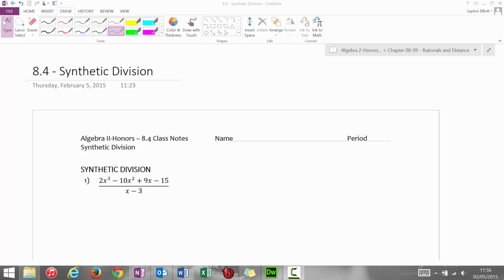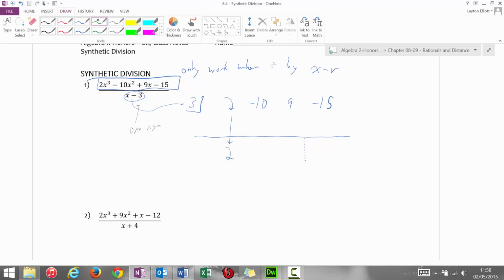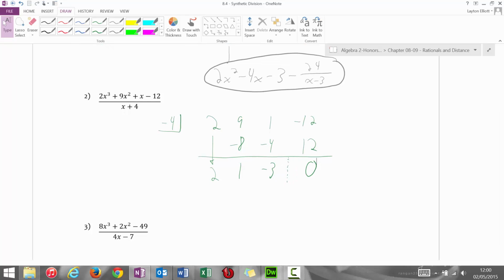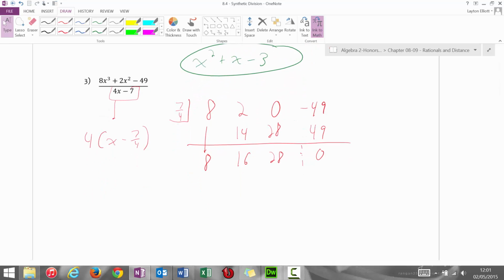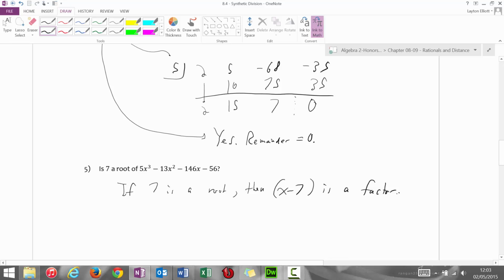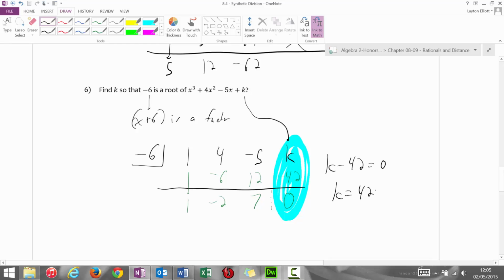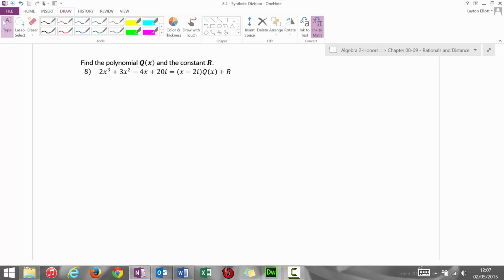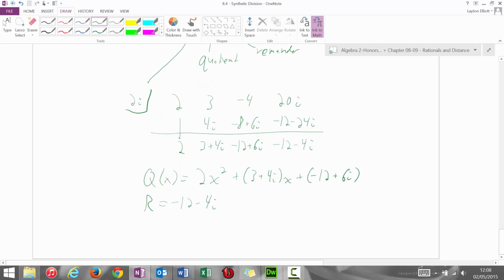Alg2-H - 8.4 Notes - Synthetic Division